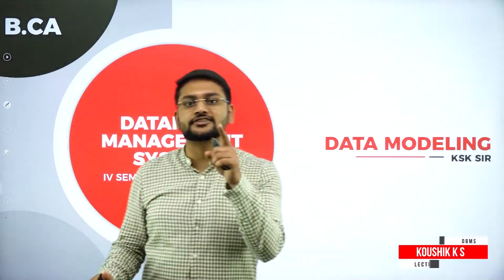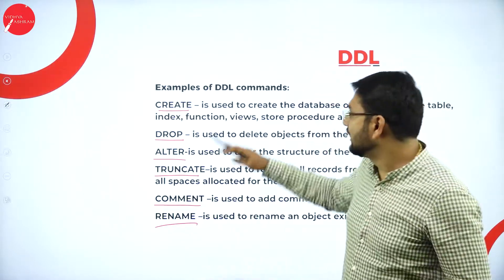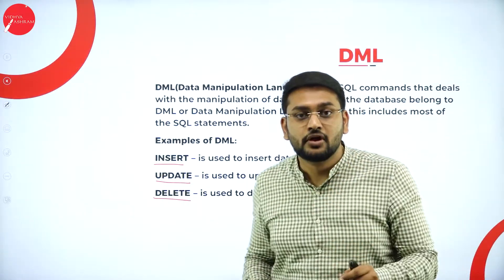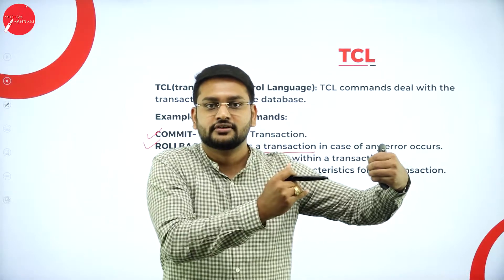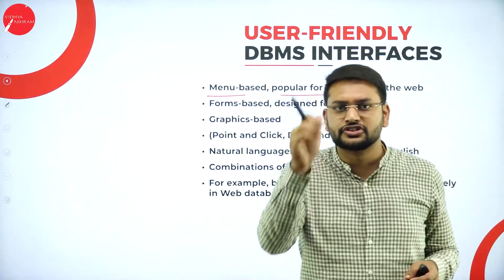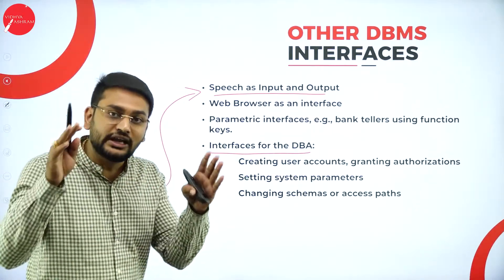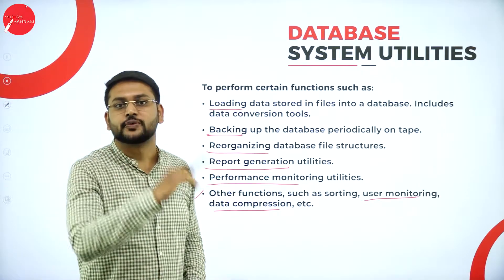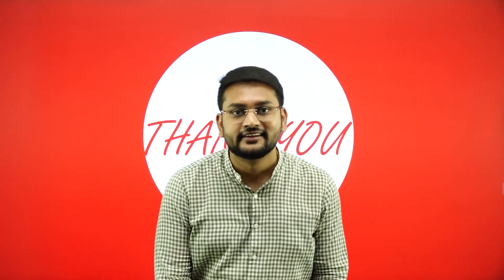DAY 07 | DATABASE MANAGEMENT SYSTEMS | IV SEM | B.C.A | DATA MODELING | L3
Course : B.C.A
Semester : IV SEM
Subject : DATABASE MANAGEMENT SYSTEMS
Chapter Name :  DATA MODELING
Lecture : 3